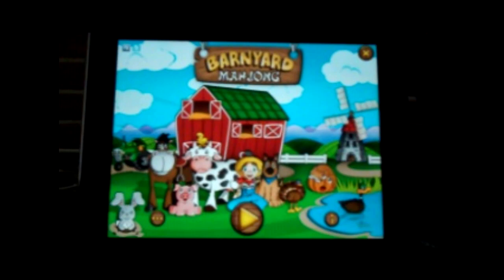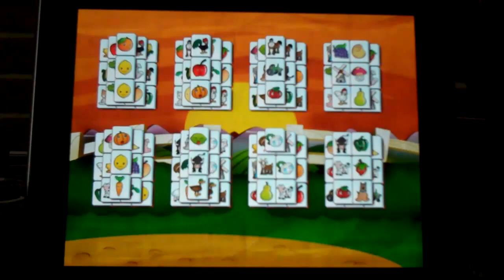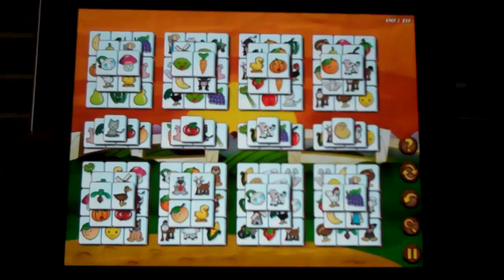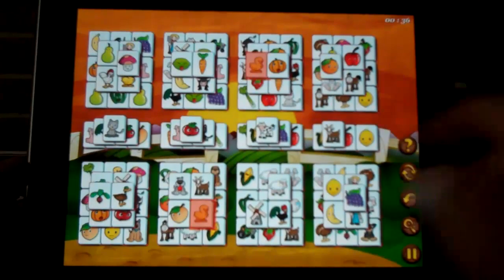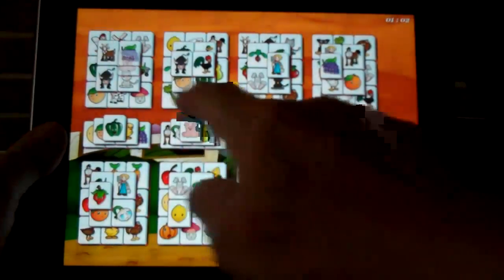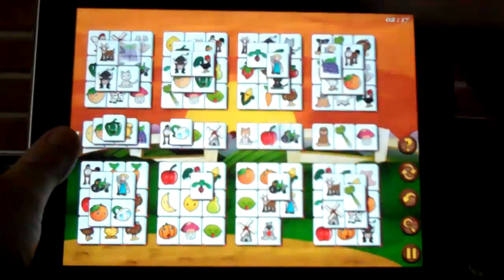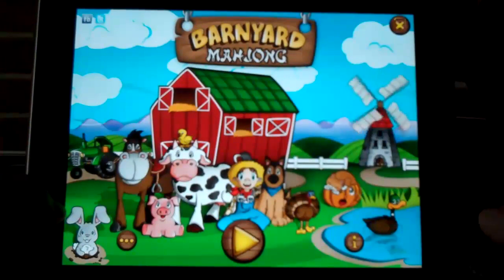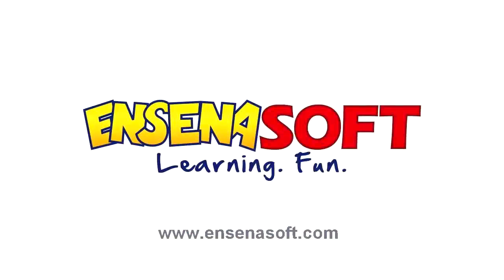Barnyard Mahjong - Tutorial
This video shows how to play Barnyard Mahjong by Ensenasoft, and introduces you to all its' features.  Barnyard Mahjong is a fun twist on Mahjong, with farm images as its' tile set, and associated farm sounds when matches are made. Barnyard Mahjong is available on a number of platforms and devices and is shown here on an iPad.